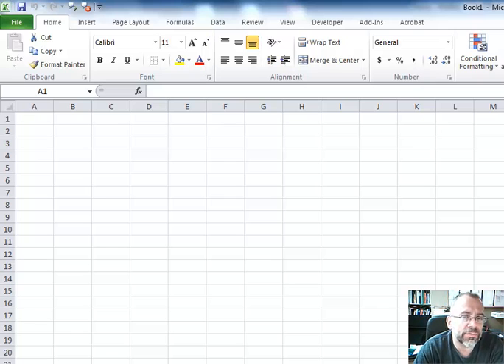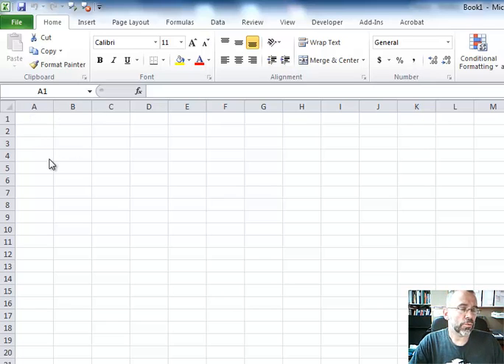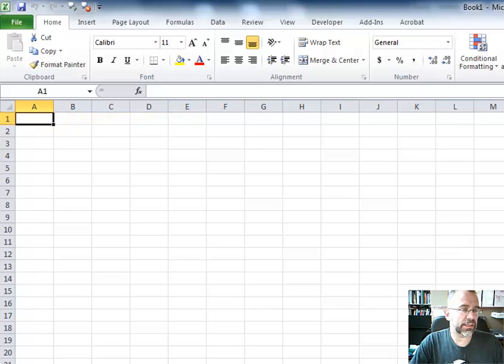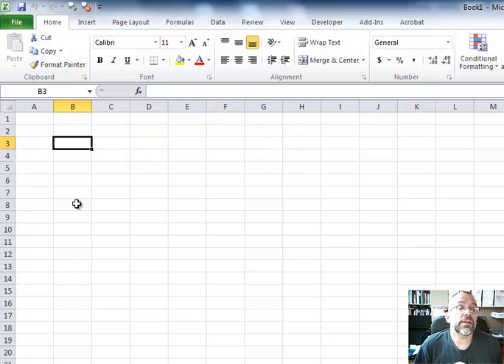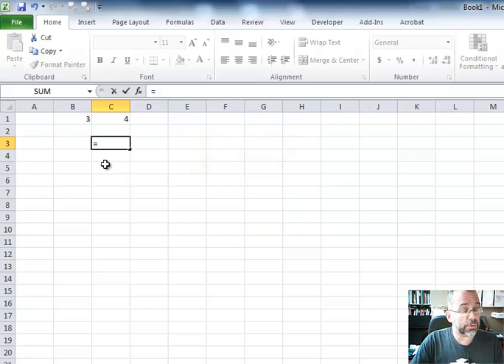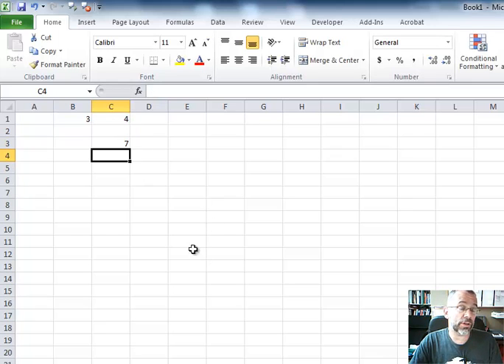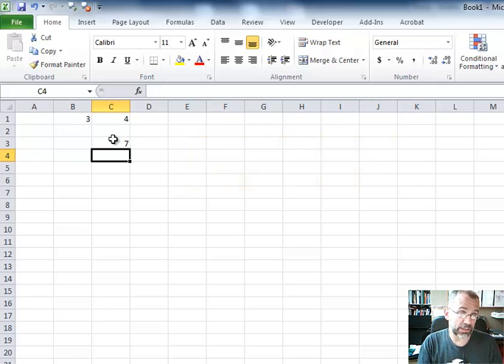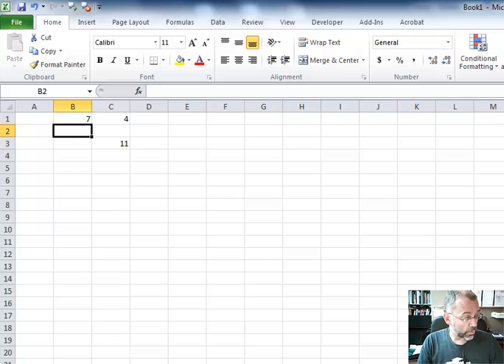Excel pt 1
intro to Excel with Mr. R